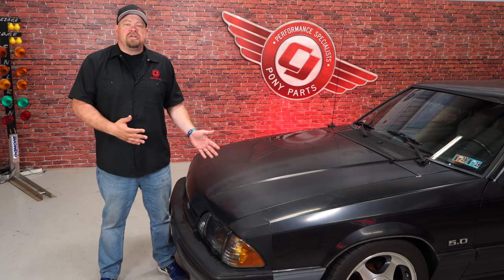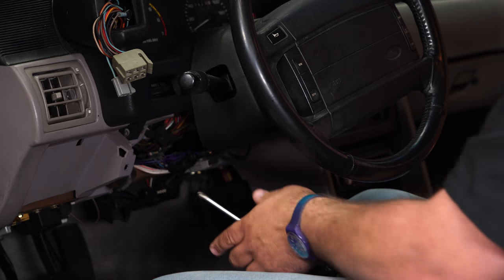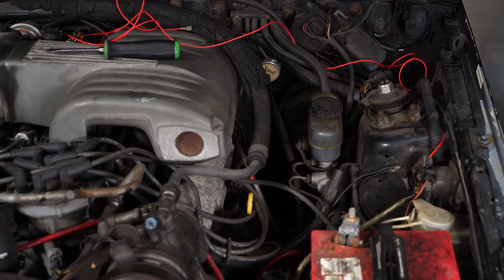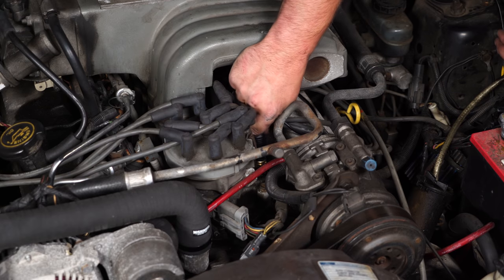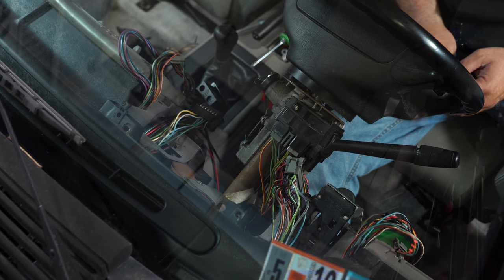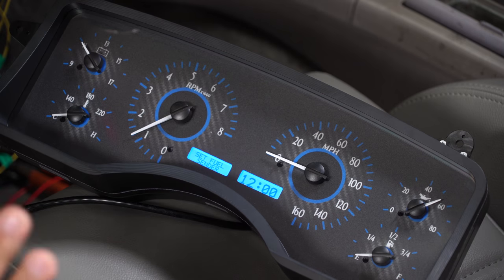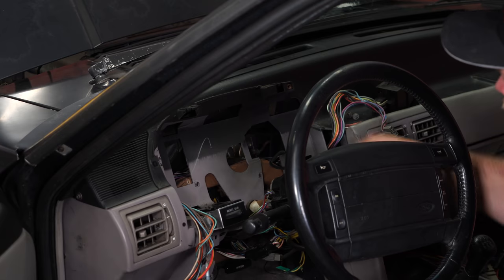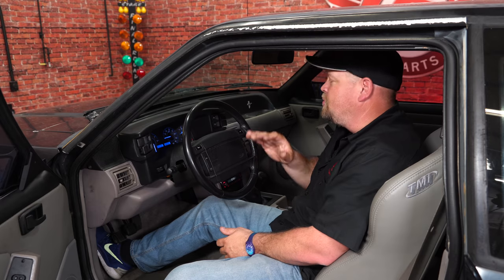How to modernize the Mustang Fox Body: Dakota Digital VHX Gauge Instrument Cluster Assembly Install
Bill shows you how to install a Dakota Digital VHX Gauge Instrument Cluster Assembly with a Carbon Fiber Style Face on your 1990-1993 Mustang.

Modding a classic 'Stang is a blast, and with so many options out there to personalize it just the way you envisioned it, you're going to want a proper method to display how all those mods are kicking-ass.

This fully programmable Fox Body cluster will let you do zero-to-sixty, quarter mile, and a ton more.

Also, adding interior style to its many functions, this cluster has a rich touch of carbon fiber with striking blue or red built-in-lighting that's sure to impress.